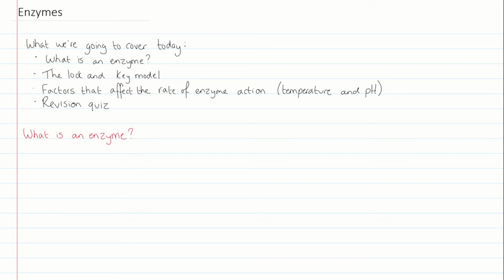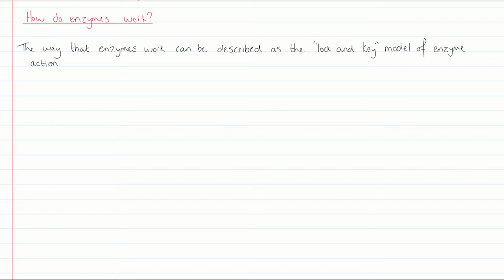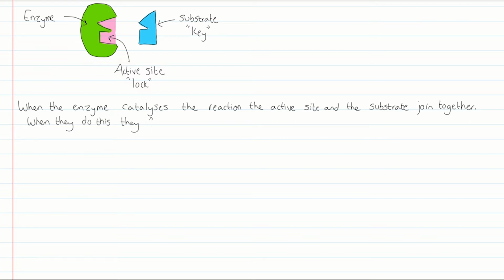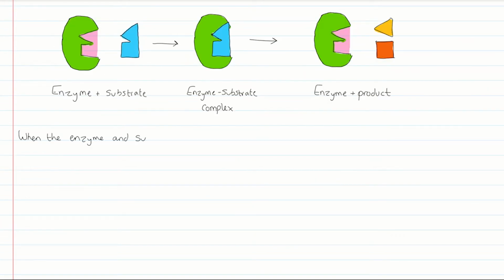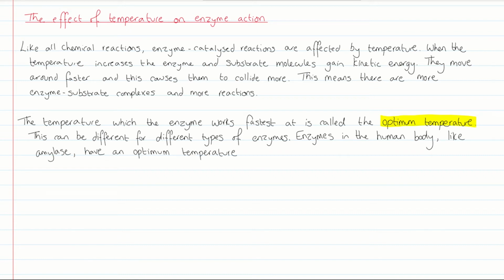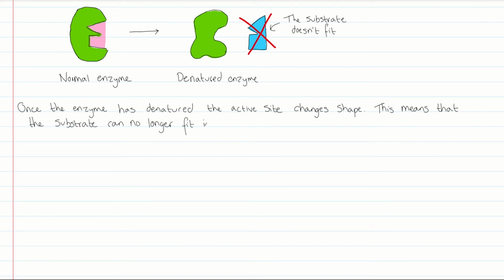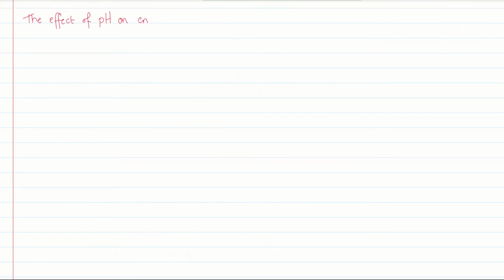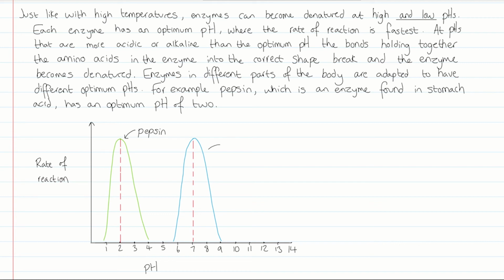Enzymes | GCSE Biology Revision | Write Your Notes With Me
In this video I write notes on the topic of enzymes, describing what enzymes are, the lock and key model, as well as factors that affect the rate of enzyme action. There is a revision quiz at the end covering the main points from the video. I invite you to make your revision notes with me, or simply take the opportunity to revise this topic.

The software I used to make my notes is OneNote for Windows 10.